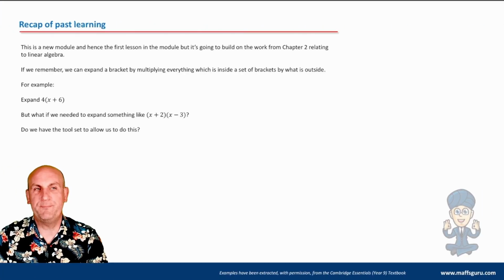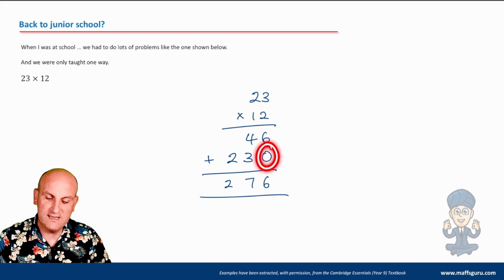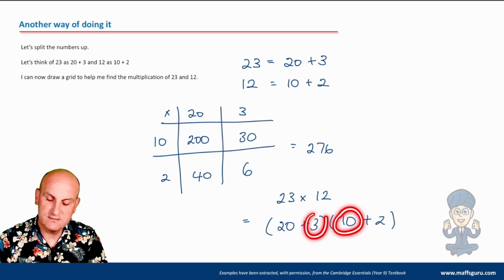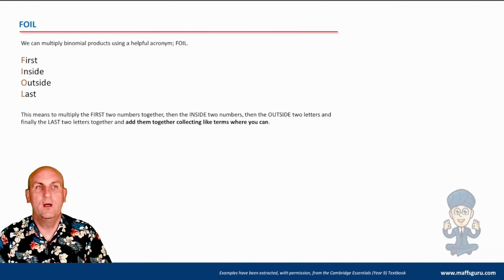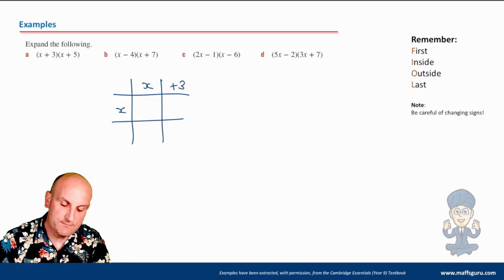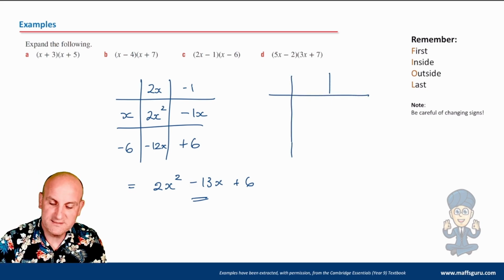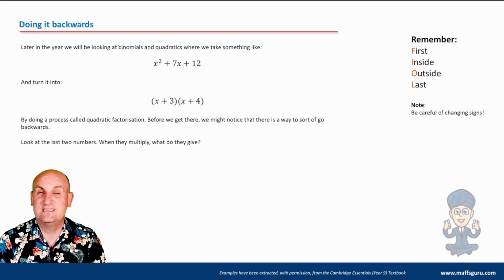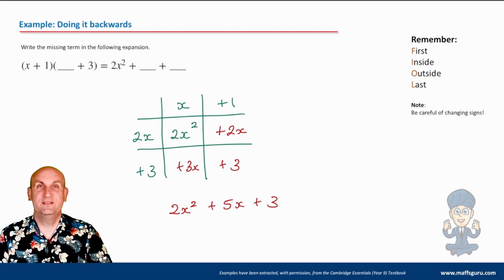Expanding binomial products | Year 9 Maths | MaffsGuru.com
This is the first video in a series looking at algebraic techniques which forms a part of the Year 9 Mathematics course. Looking at expanding binomial products, this is the start of building knowledge and skills to help us factorise quadratics (trinomials). I look at how we can expand brackets and use a number of examples to complement the easy to understand theory.

00:07 Welcome
01:04 Learning objectives
01:18 Recap of past learning
02:10 What is a binomial product?
03:01 Back to junior school
04:32 Another way of doing it?
06:54 Extending this idea to use letters
09:30 FOIL (First, inside, outside, last)
11:06 Recap: Like terms
11:51 Examples
13:47 More Examples
15:51 Maths is a big fat trick!
17:00 Doing it backwards
17:37 Example: Doing it backwards
19:01 Example 2: Doing it backwards
20:02 Final words